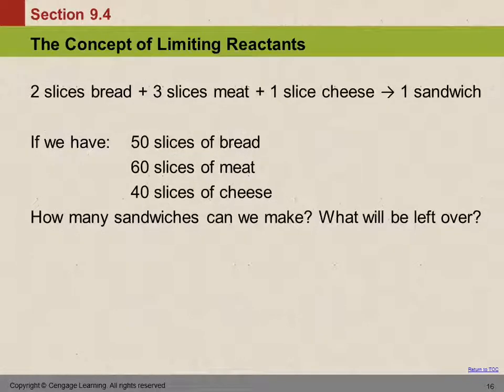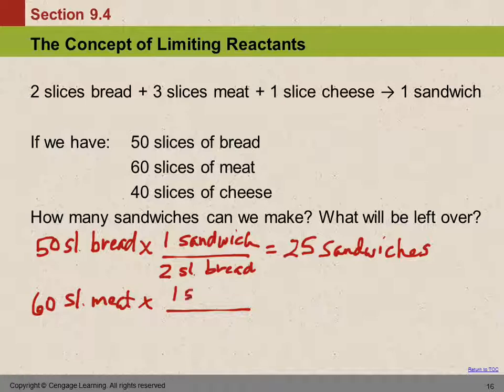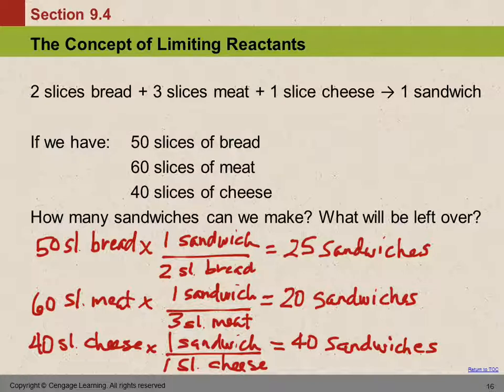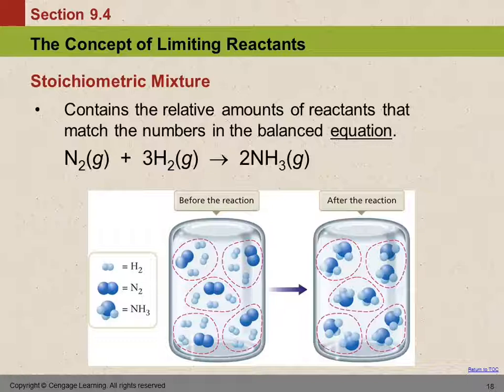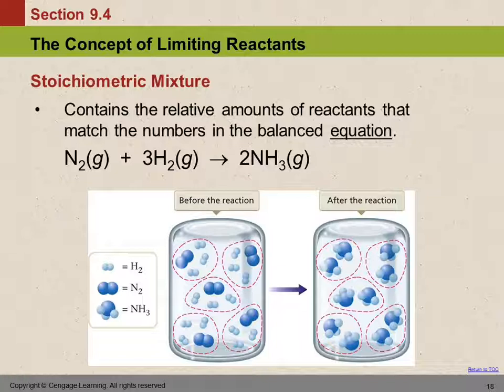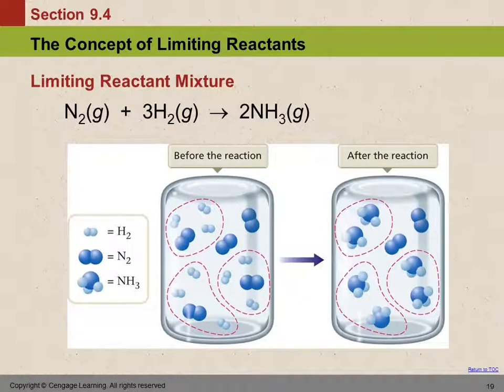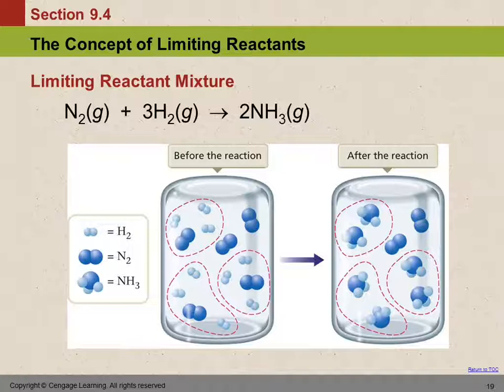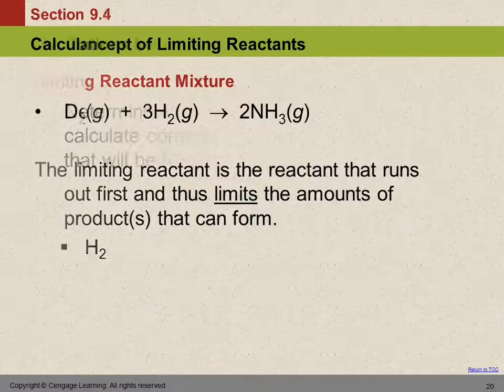10 9.4 The Concept of Limiting Reactants